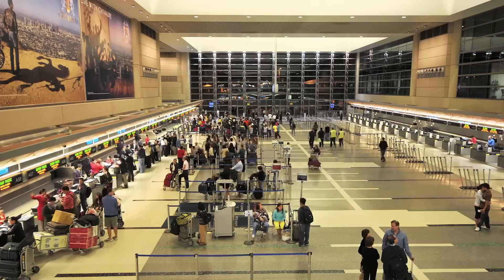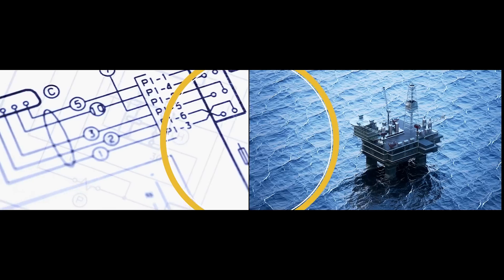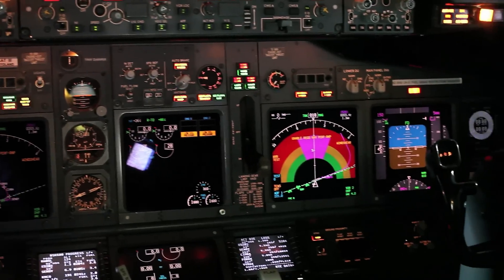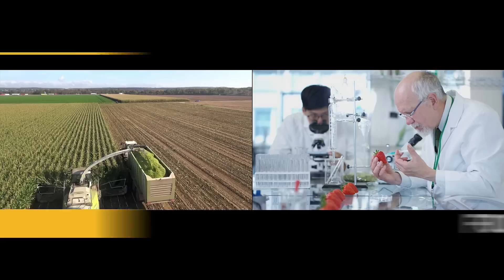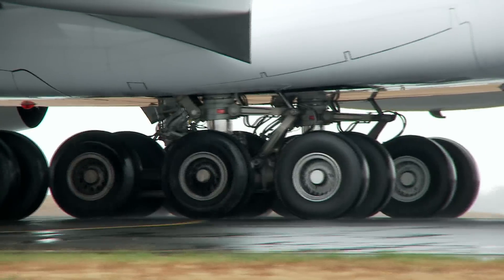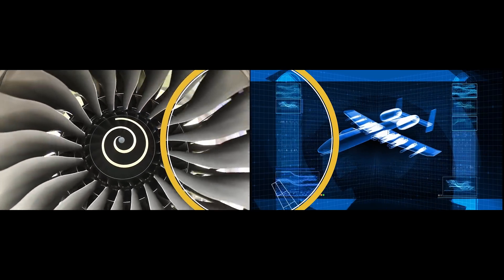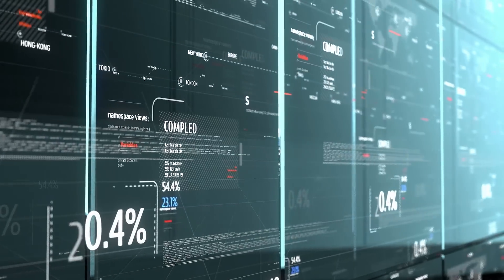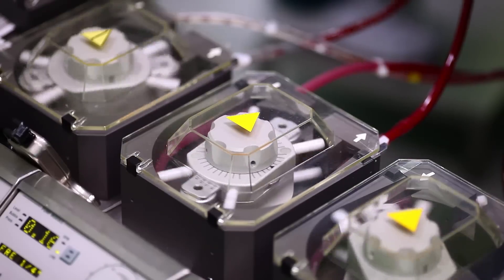Parker Hannifin Overview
Parker Hannifin is a Fortune 250 global leader in motion and control technologies. For more than 100 years the company has engineered the success of its customers in a wide range of diversified industrial and aerospace markets. Parker’s engineering expertise and broad range of core technologies uniquely positions the company to help solve the world’s greatest engineering challenges.

Competing and winning in today's challenging global markets will require Parker to build on the company's strong foundation while setting a new course with strategies to take performance to the next level. Using the new Win Strategy as a guide, Parker is striving to achieve new financial and operational performance targets.

The Win Strategy is built on the established goals of engaged people, premier customer experience, profitable growth and financial performance, and will position Parker to achieve financial performance among its diversified industrial proxy peer companies.

Parker’s culture is reflected in the core values team members aspire to: A Winning Culture, Passionate People, Valued Customers and Engaged Leadership. Over time, Parker has nurtured a culture which emphasizes a commitment to excellence and integrity and a special concern for its customers’ welfare. Parker’s continued success in serving its customers, suppliers, shareholders and the general public depends upon each individual team member's full commitment.

Sustainability at Parker means providing a safe and engaging work environment, strengthening local communities and actively supporting charitable organizations that make the world a better place. For more than a century, Parker has viewed its ability to make a positive impact as a key measure of the company’s success.